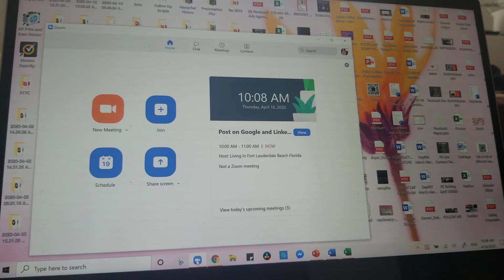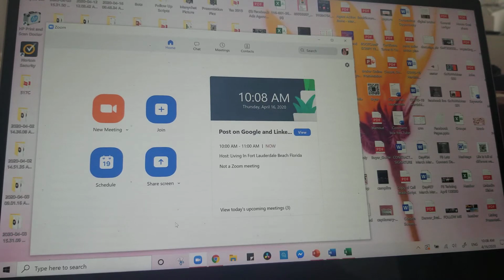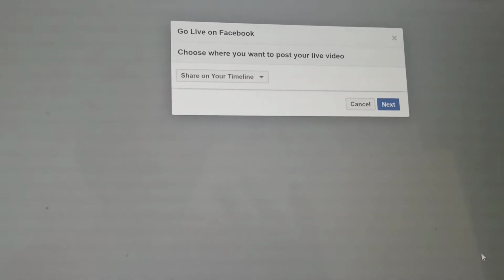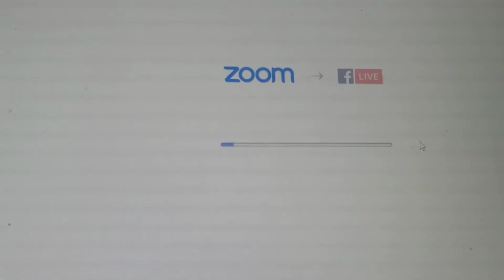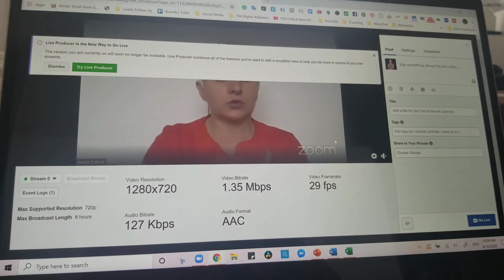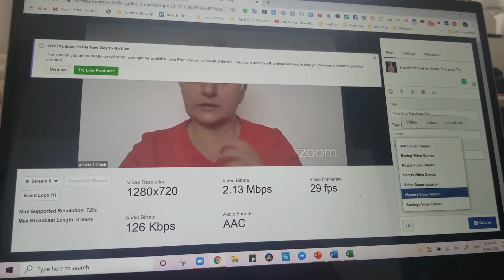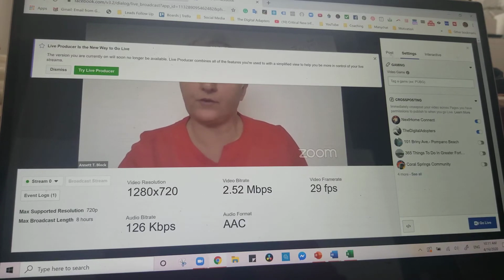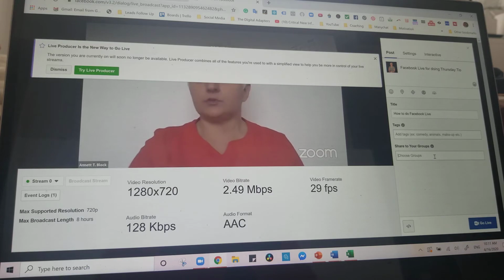how to use zoom live on facebook for Live Videos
In this video I show you How to use Zoom Live on Facebook and walk you through step by step have a suceesful Facebook Live. Zoom Live on Facebook allows you to shareyour live videos on several Facebook Pages and in Facebook groups.